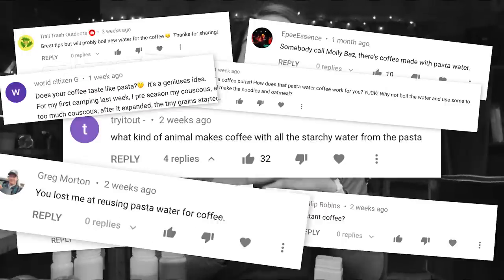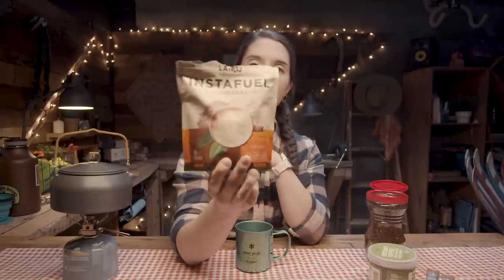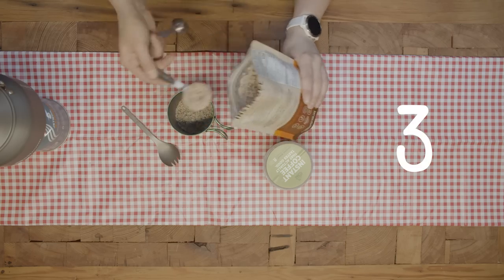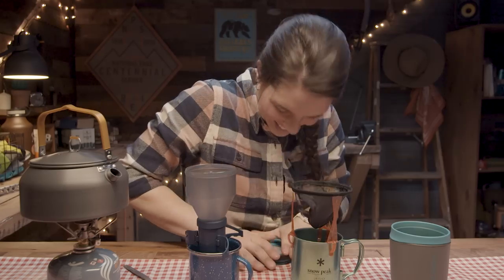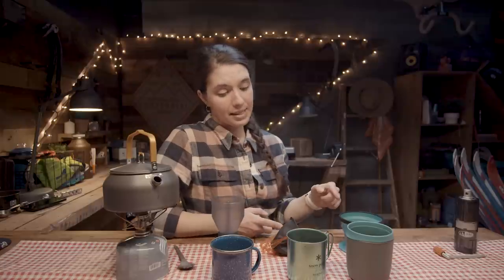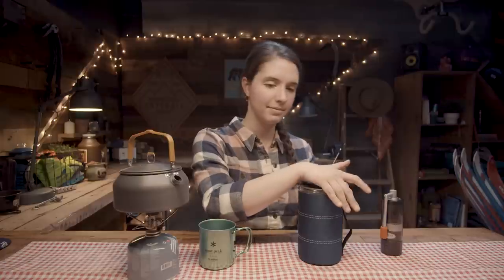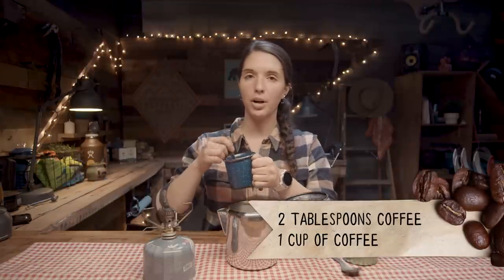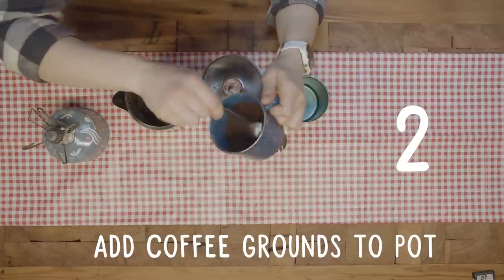Testing All the Ways to Make COFFEE on the Trail | Miranda in the Wild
Instant coffee, pour over, or something completely different? In this video, I test five ways to make coffee when you’re backpacking or camping. Do you have a favorite method for making coffee?